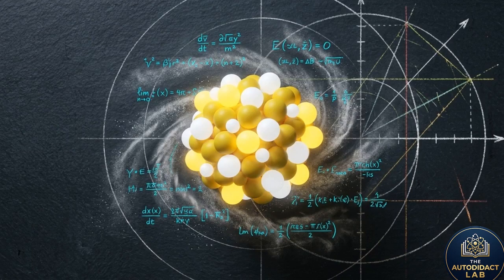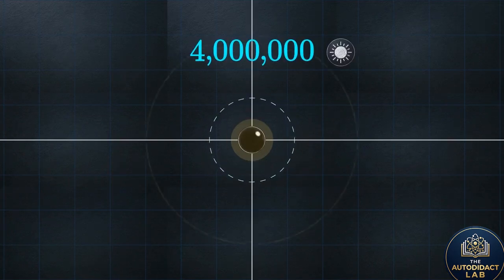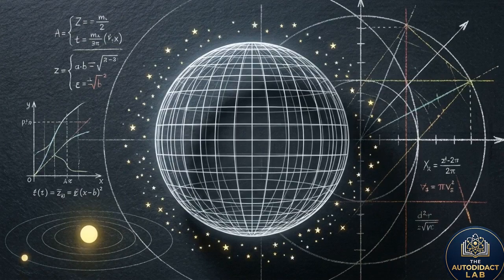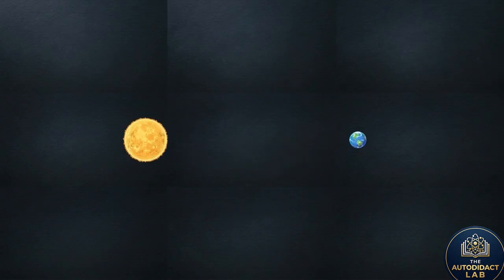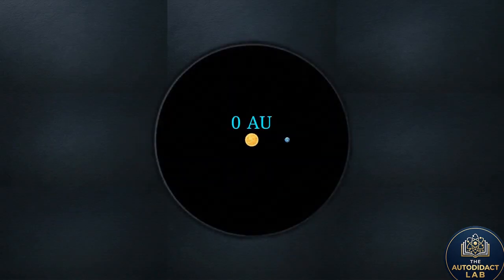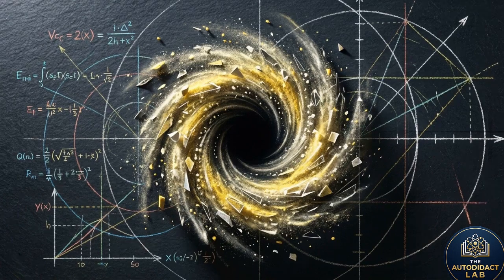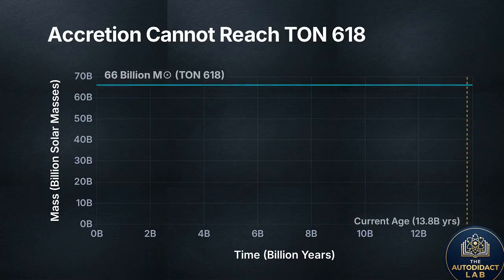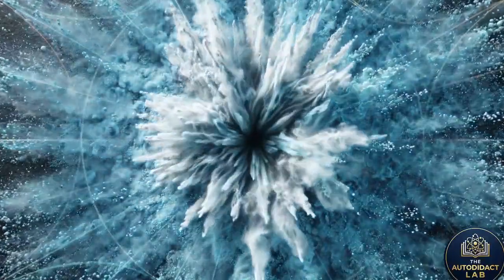TON 618 Explained (The 66 Billion Sun Monster)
At the center of a distant quasar sits a gravitational anomaly so massive it defies the standard rules of stellar evolution. TON 618 is an ultramassive black hole containing 66 billion times the mass of our Sun. Its event horizon is so large it could swallow our entire solar system 15 times over.

Welcome back. In the second episode of "THE EXTRASOLAR CATALOG," we investigate the absolute upper limit of the universe's mass. We will strip away the sci-fi tropes to look at the pure telemetry of "TON 618." We will explore the geometry of the "Schwarzschild Radius," break down the "Growth Paradox" that suggests it was born from a "Direct Collapse," and visualize the terrifying scale of the most massive single object ever observed.

Chapters:
0:00 - The Absolute Heavyweight
0:50 - Solar Masses Explained
1:35 - Comparing TON 618 to the Milky Way
2:20 - The Physics of the Schwarzschild Radius
3:10 - Scaling the Solar System
4:00 - Light Travel Time Across the Horizon
4:50 - The Growth Paradox
5:40 - Direct Collapse (The Original Monsters)